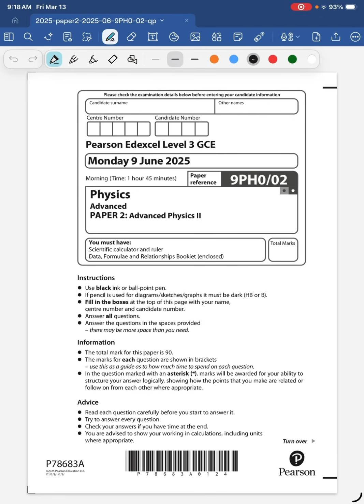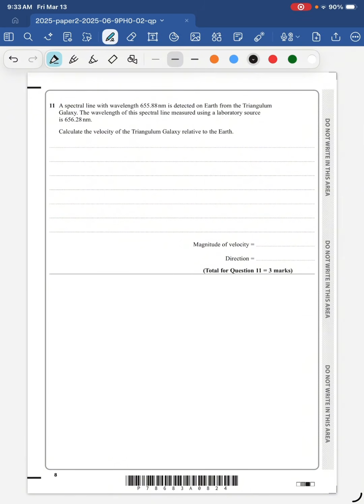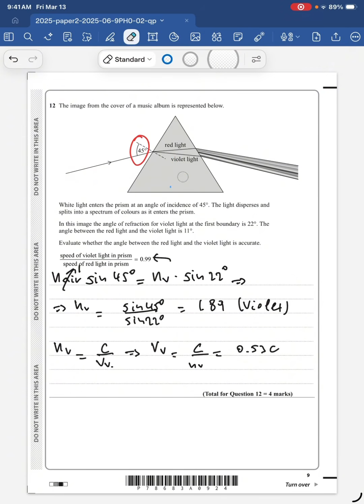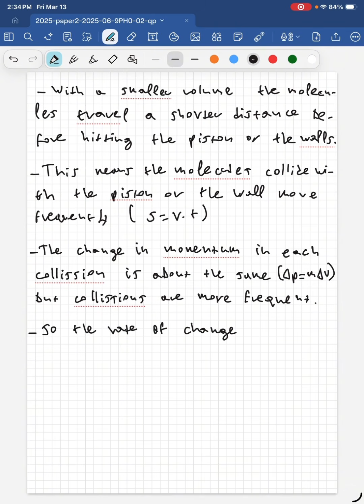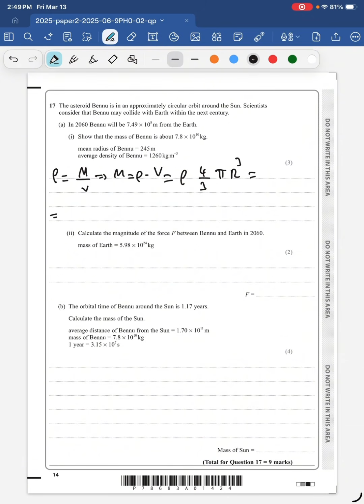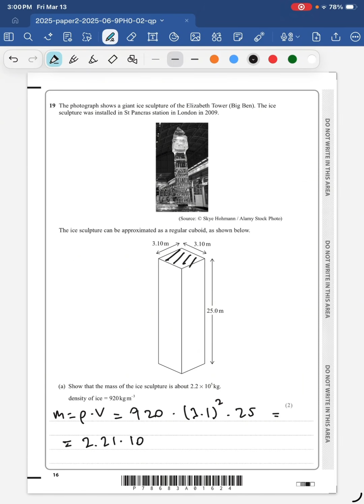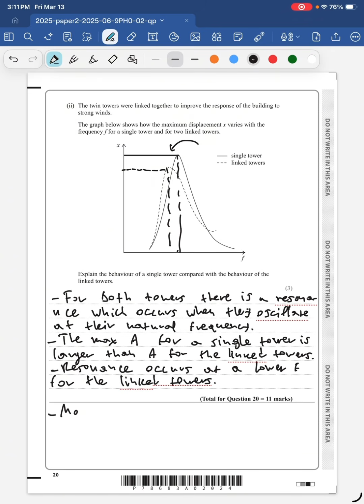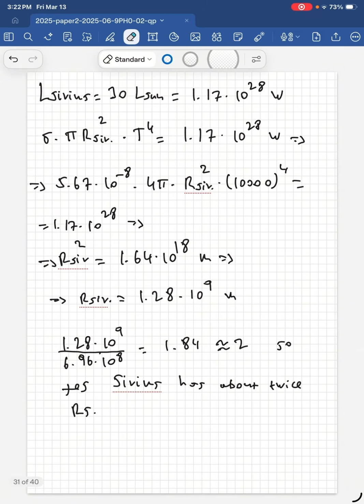Edexcel A Level Physics Paper 2 June 2025 Full Paper Walkthrough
In this video we work through the full Edexcel A Level Physics Paper 2 June 2025 step by step. We explain the method, calculations and exam technique clearly throughout the paper. This video was also a special one to make because a student emailed us asking for Paper 2 after finding the Paper 1 walkthrough helpful, which was genuinely very encouraging.

Topics in this paper include redshift, refraction in a prism, the photoelectric effect, gas pressure and molecular collisions, gamma rays from a pulsar, lenses and eyesight, gravitation, radioactive decay, density and buoyancy, SHM, stars, Wien's law and the Hertzsprung Russell diagram. We solve the full paper carefully and use the mark scheme ideas where helpful.